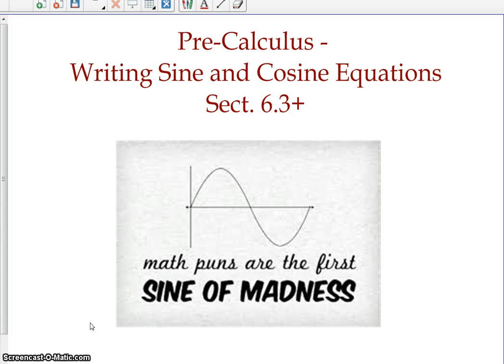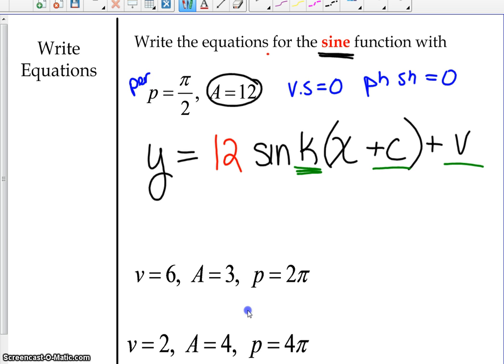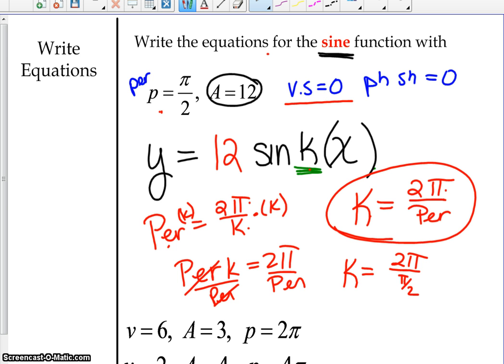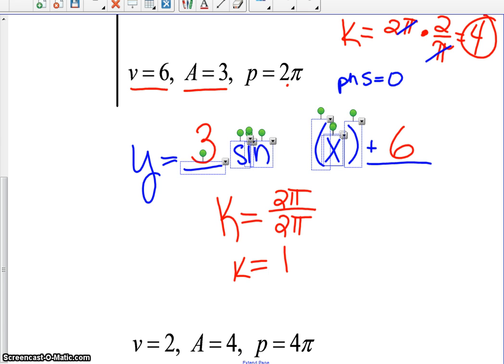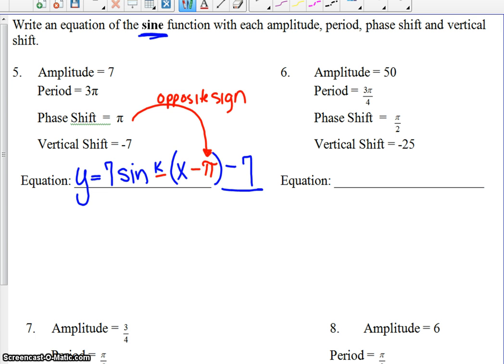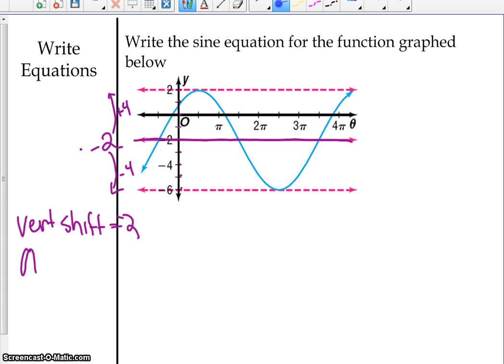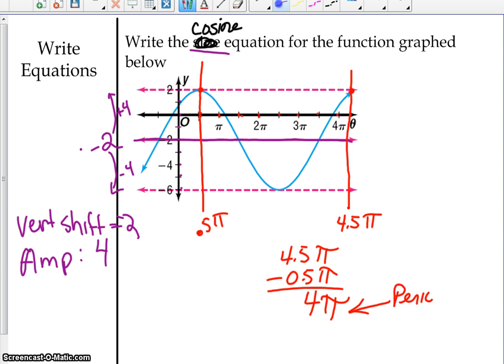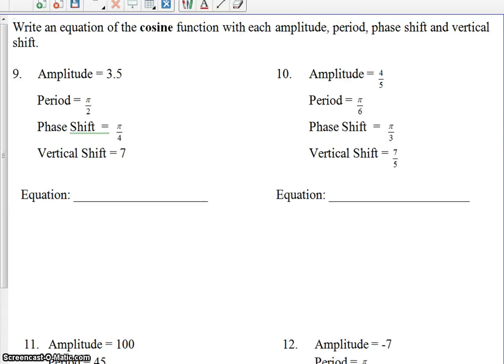Video 6 3 Writing Equations for sine & cosine